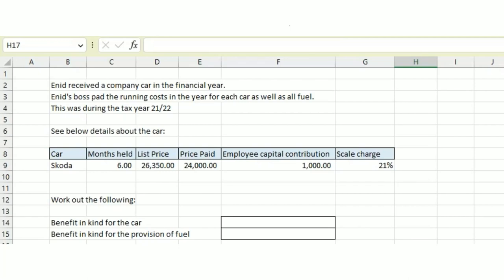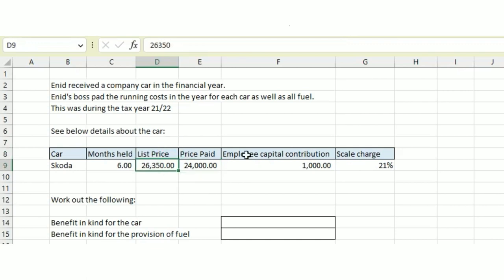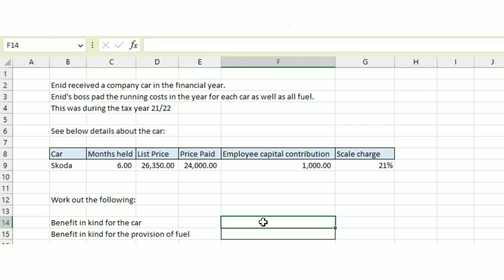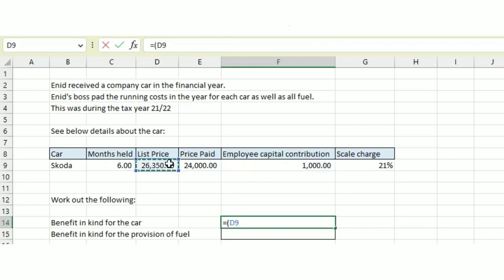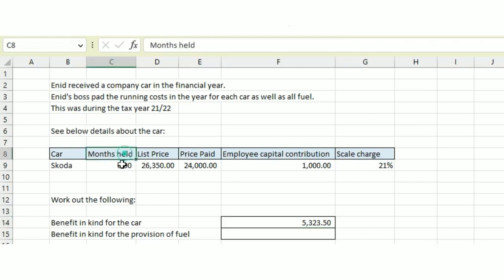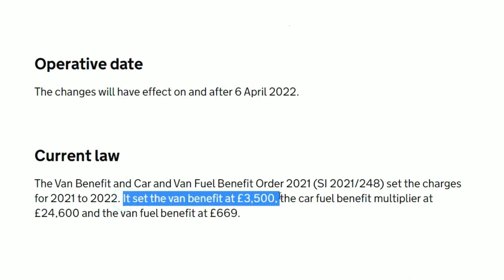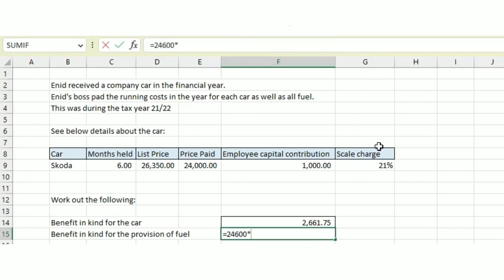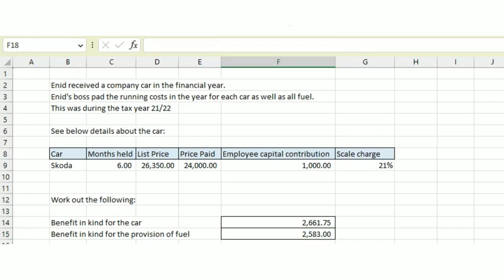Personal tax - How to calculate fuel and car benefits (CPAA, AAT) - Benefits in Kind (BIKS)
In this video I am going to run you through how to calculate a car benefit for an employee that is time apportioned alongside how to calculate a car fuel benefit for an employee.

If you want to learn more about the CPAA and the accounting qualifications available, please

The starting point for calculating a car benefit in kind is the list price of the car plus accessories. If the accessories are fitted later, they are only added to the list price if they cost at least £100 each. The percentage of the list price that is taxable depends on the car’s CO2 emissions.
2. An employee may make a capital contribution towards the cost of the car. Such capital contributions reduce the price of the car used in the benefit in kind calculation in the year the contribution is made and future years. The deduction to the price for capital contributions is capped at £5,000.
3. As shown in the Tax Table, the car benefit percentage to apply depends upon the CO2 emissions of the car. For vehicles with CO2 emissions in excess of 95g/km, the percentage increases by 1% for every 5g/km (rounded down to the nearest multiple of 5) by which CO2 emissions exceed 100g/km up to a maximum of 35%.
4. Diesel cars have a supplement of 3% of the car’s list price added to the taxable benefit although the maximum percentage remains at 35%.
5. The benefit is reduced on a time basis where a car is first made available or ceases to be made available during the tax year.
6. The benefit is reduced by any payment the user must make for the private use of the car, this is separate to capital contributions towards the cost of the car.